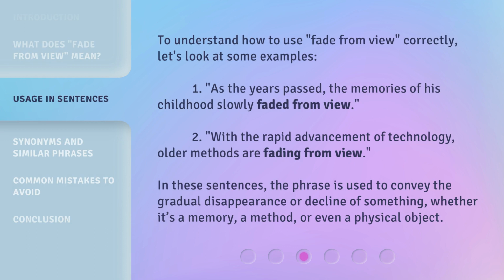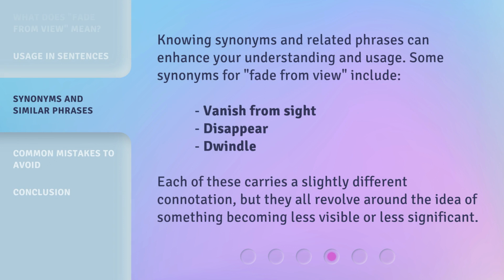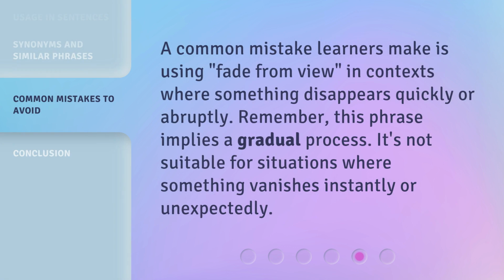Fade from View: Understanding the Phrase in English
Fade from View: Unlocking the Meaning of this English Phrase • Discover the true essence of the phrase 'Fade from View' in English. Explore its origins, usage, and symbolic significance in various contexts. Dive into this intriguing linguistic journey and enhance your understanding of this captivating expression.

00:00 • Introduction - Fade from View: Understanding the Phrase in English
00:32 • What Does "Fade from View" Mean?
01:08 • Usage in Sentences
01:40 • Synonyms and Similar Phrases
02:04 • Common Mistakes to Avoid